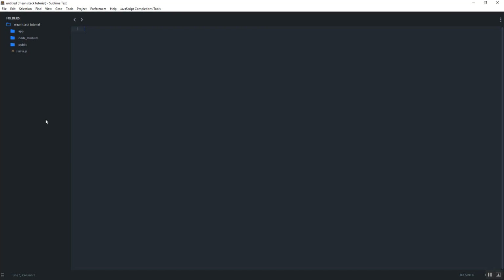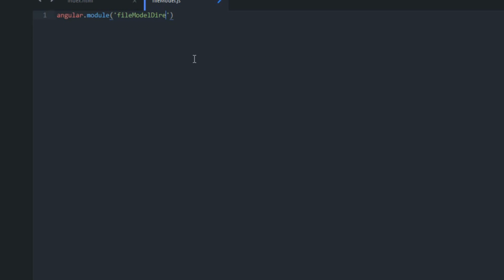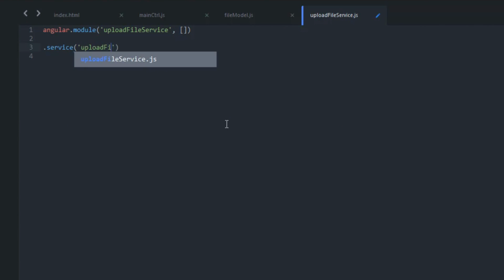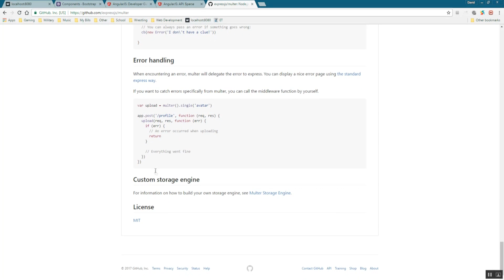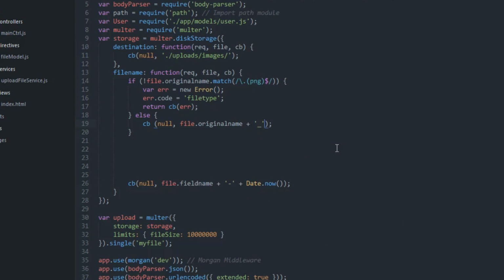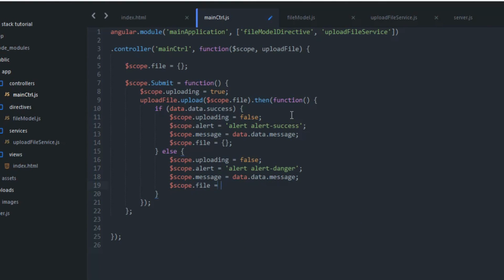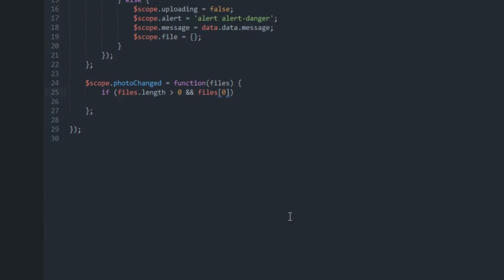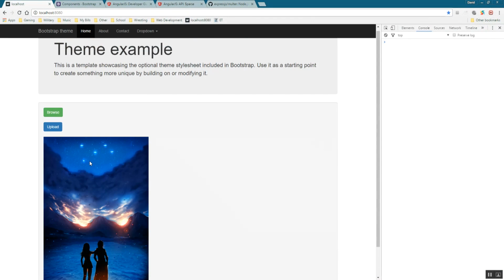MEAN Stack File Upload Tutorial (using Multer)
Topics covered in this video:
- How to implement file upload feature using MulterJS, ExpressJS, and AngularJS.